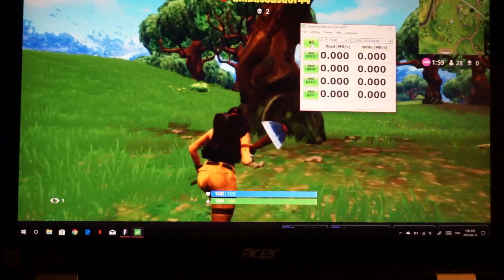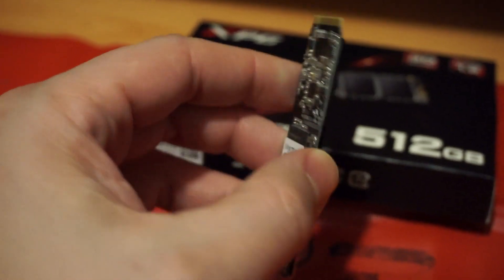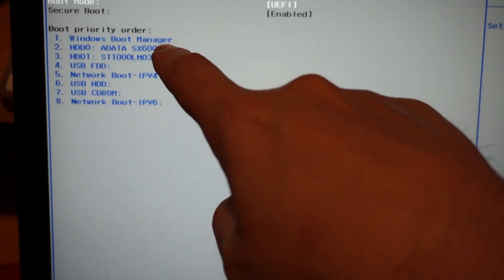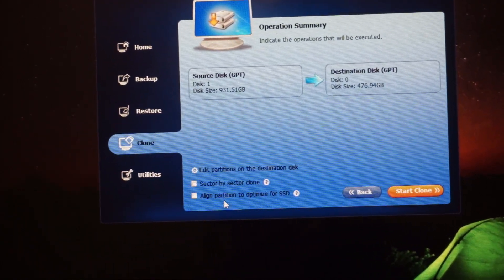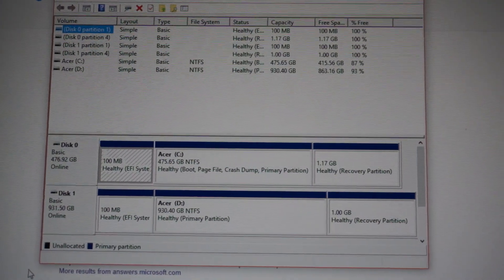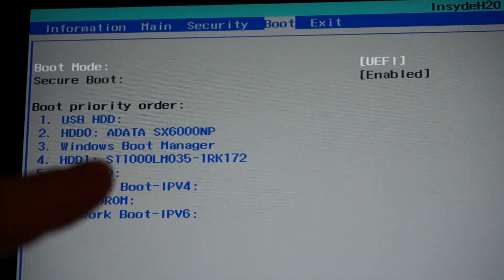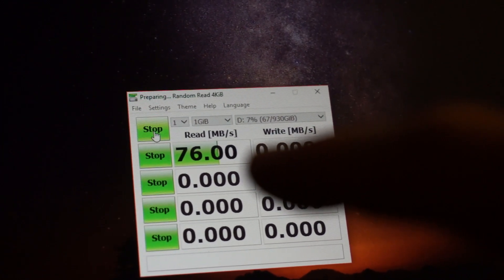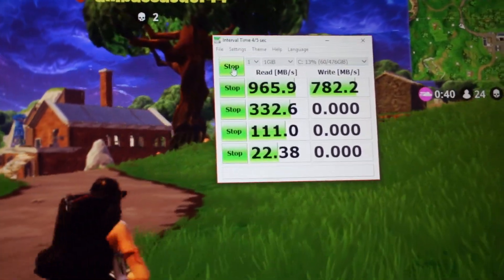10X faster computer upgrade! M.2 NVMe PCIe SSD ADATA XPG SX6000 install - Netcruzer TECH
How to make your Computer 10X Faster with an M.2 NVMe PCIe SSD. ADATA XPG SX6000 has NVMe 1.2 and uses PCIeGen3x2, which is the maximum link speed this Acer Spin 3 supports. 10X faster than the HDD! 1000MBps+ read speeds.  Want an M.2 NVMe SSD? USA CAN
ADATA XPG SX6000 drive shown
Follow Netcruzer on other Social Media Sites: